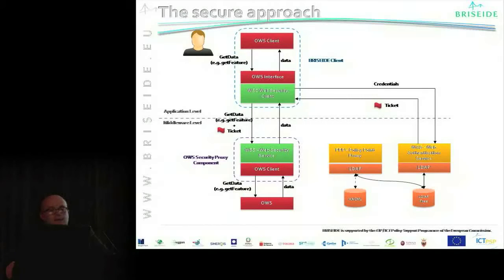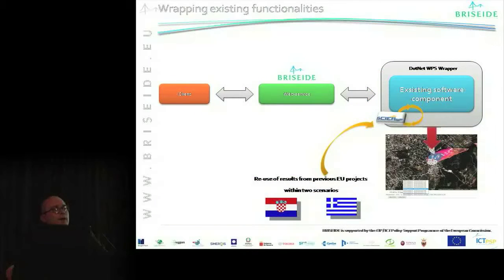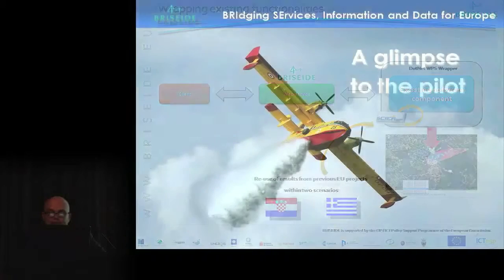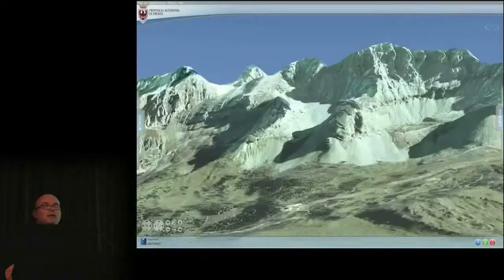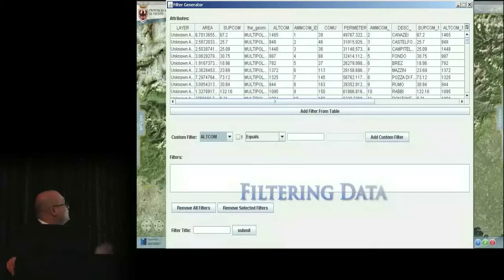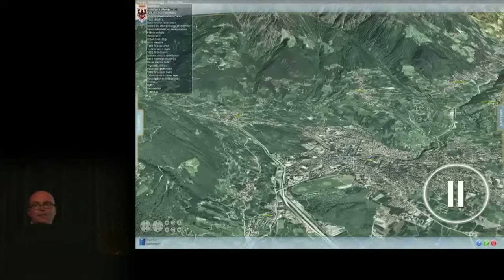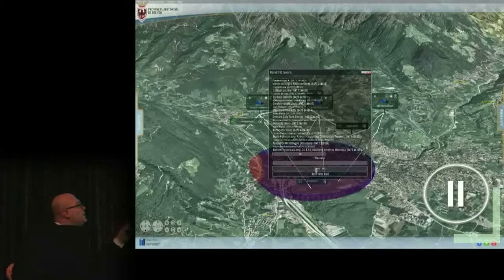c) Time aware extension GeoSpatial Visual Analytics by Raffaele De Amicis - Fondazione GraphiTech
Project BRISEIDE was presented at the Geospatial Intelligence Summit, 29-30 September 2010 Vienna, Austria.The Geospatial Intelligence Summit was organised to bring together heads of Geospatial Intelligence, GIS, remote sensing, operations, imagery and analysis. The conference provided a unique forum to discuss and debate the development of GIS capabilities across the globe. It was addressed to the use of geospatial information in scenarios such as international conflicts, humanitarian disasters, crime, security, border control, arms treaty monitoring and global climate change. A fundamental objective of the conference was to help end user organizations understand how they can best take full advantage of GIS capabilities in strategy and decision making.